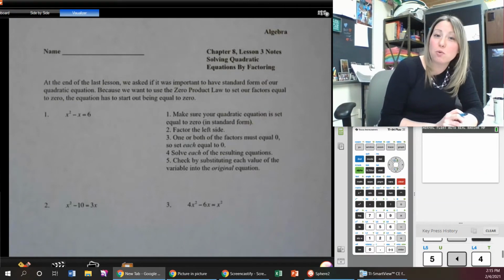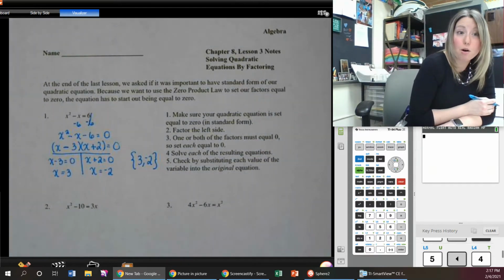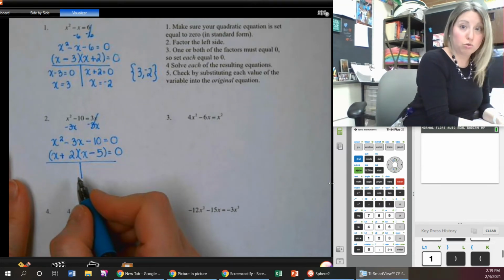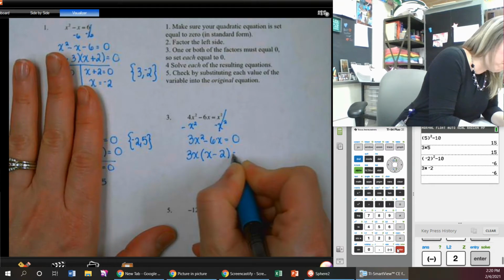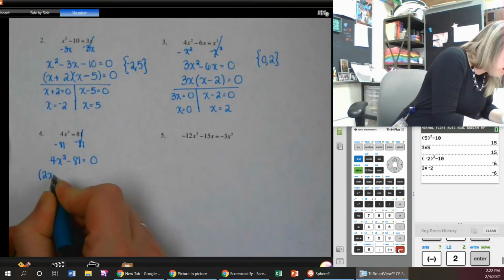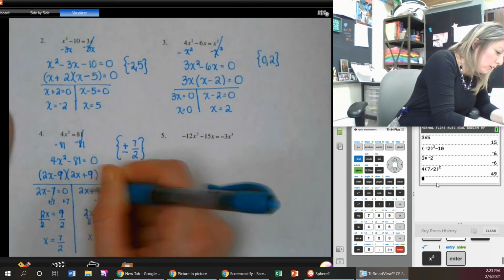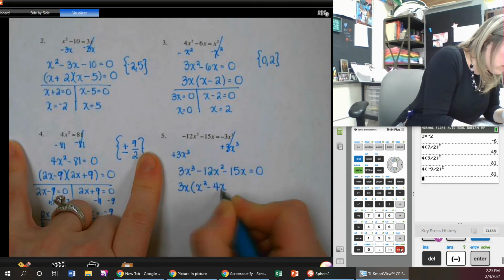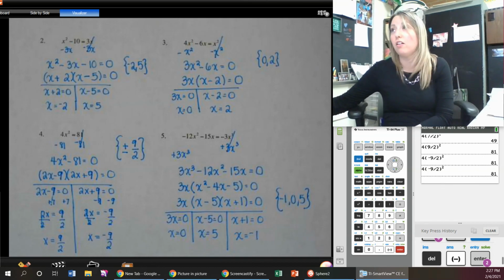A1 8-3 Notes